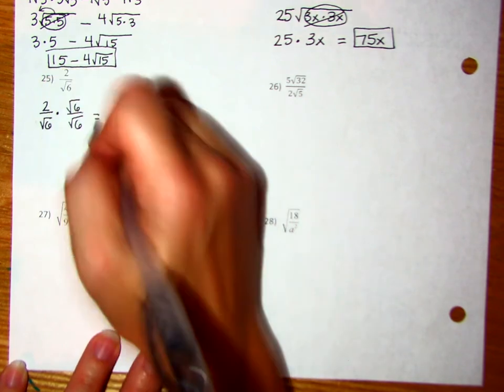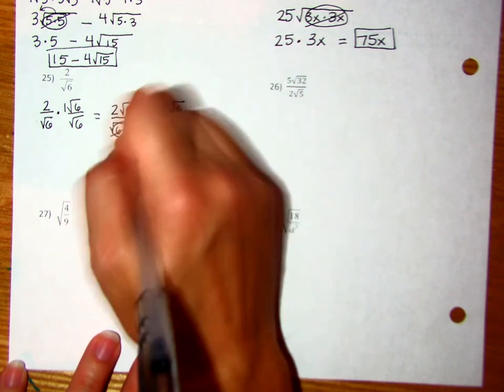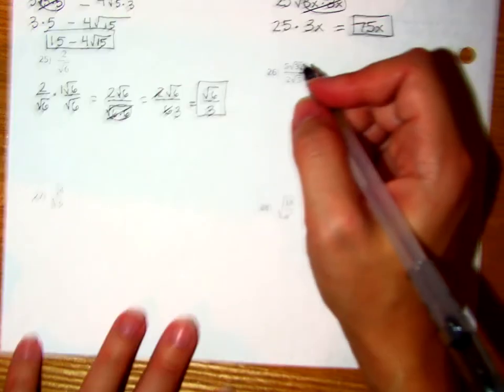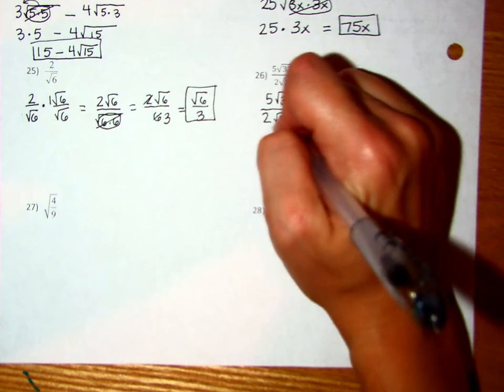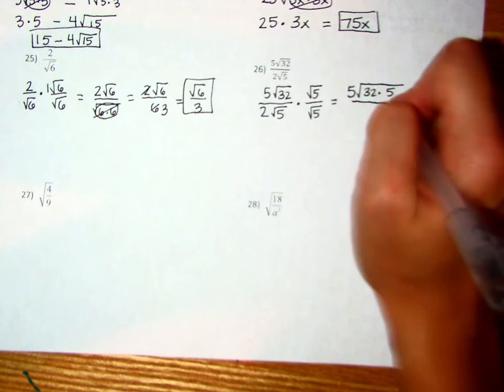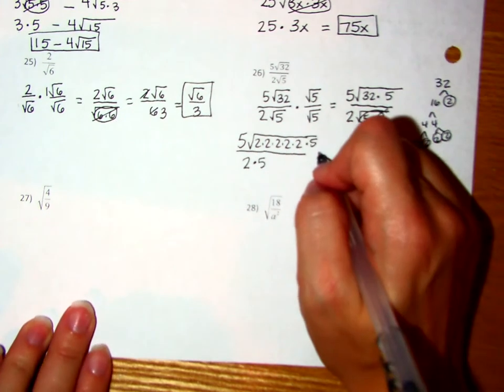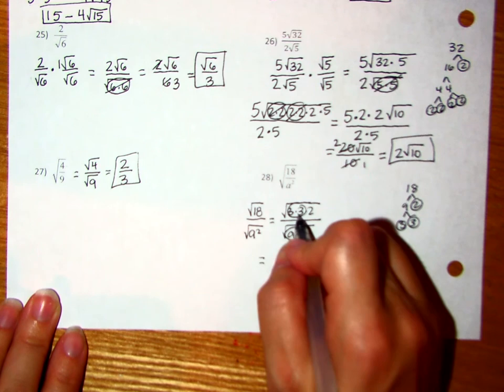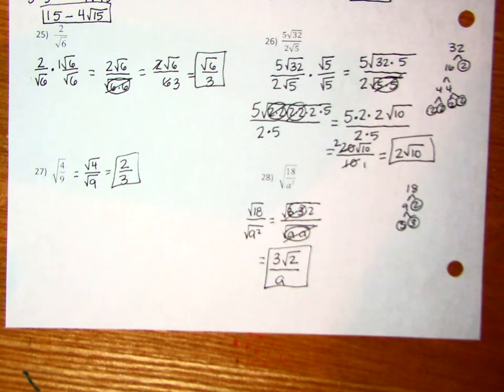GU1 QSG 25 thru 28